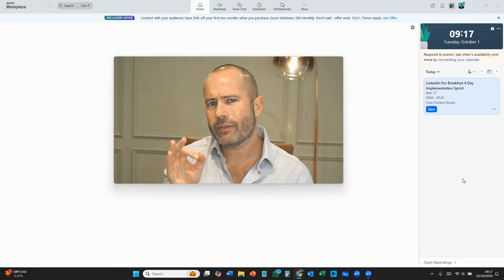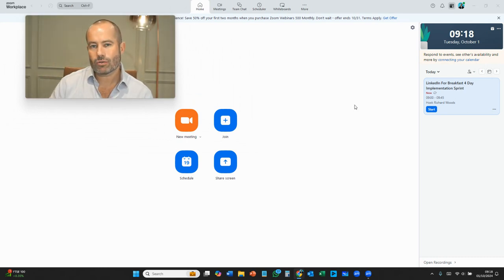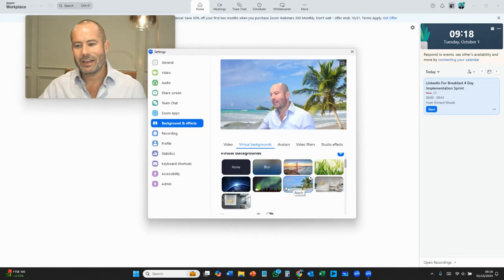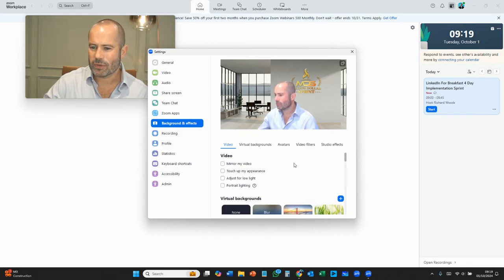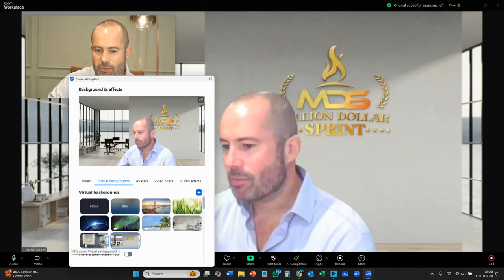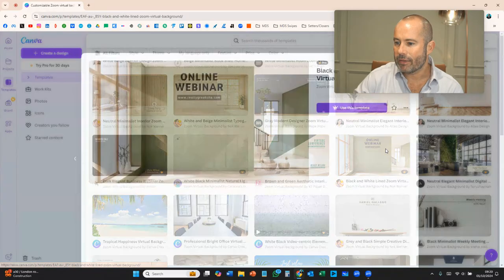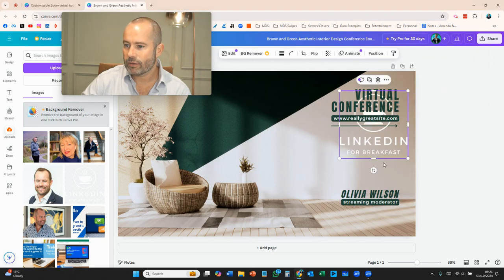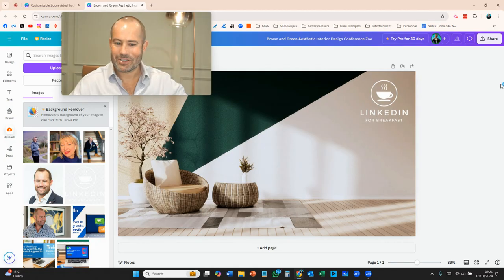How to Make and Add an Awesome Zoom Background | Step-by-Step Tutorial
🎥 Thinking its time to level up your Zoom calls with a custom background?

🎨 In this video, I’ll show you how to easily add a virtual background in the Zoom app and create your very own personalized background using Canva!

✨ Whether you want to showcase your brand, add your logo, or simply create a professional look, this tutorial will guide you through the entire process.

💻 No design experience needed!

🚀 You'll learn how to create a custom background from scratch and seamlessly apply it to your Zoom meetings.

Make your calls stand out with a background that represents YOU!